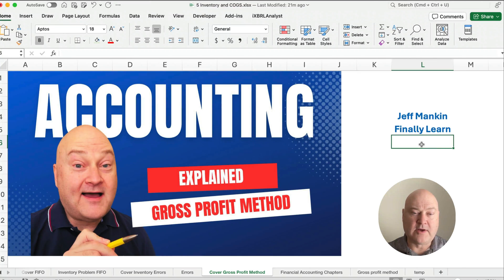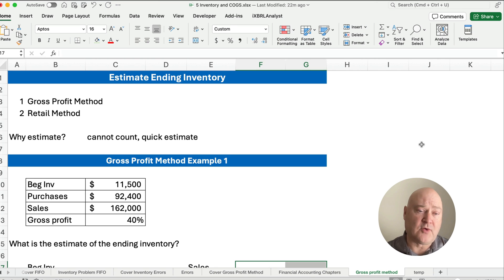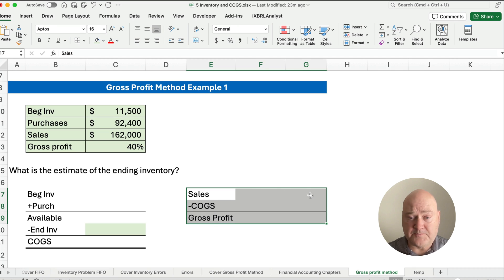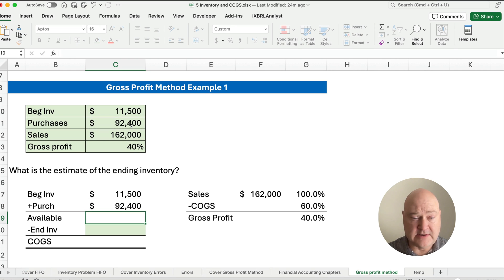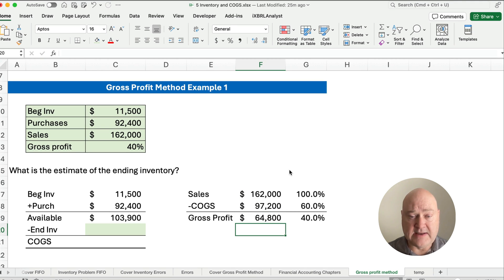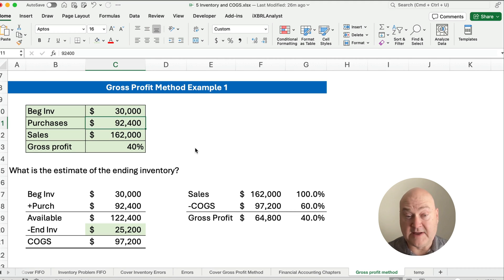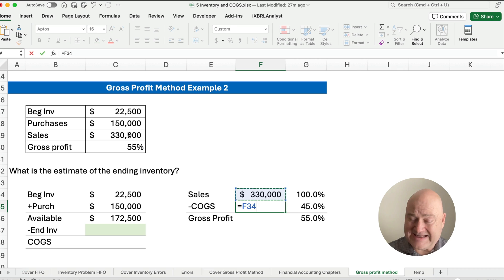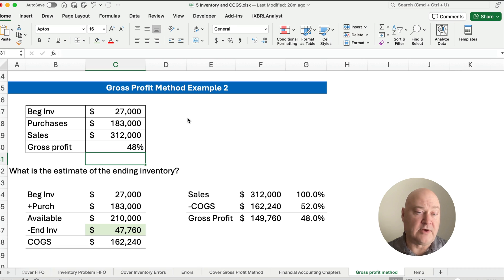Estimate Ending Inventory: Gross Profit Method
This video shows the gross profit method to estimate ending inventory.

SEE ALSO

ACCOUNTING BASICS

EXCEL BASICS

FINANCE BASICS

INTERMEDIATE ACCOUNTING

MY GEAR

ABOUT ME
My name is Jeff Mankin. I teach accounting, finance, and Excel. I started my website FinallyLearn.com and my channel to teach more people financial topics. I have a passion for teaching financial topics using Excel. I have articles and videos on many financial topics. My goal is to help you finally learn financial skills! Check out the playlists on accounting basics, the time value of money, and intermediate accounting. I hope you join me on the Finally Learn channel!

10/24/2023